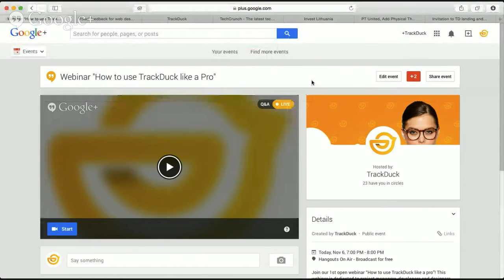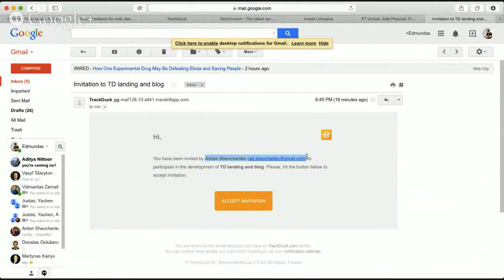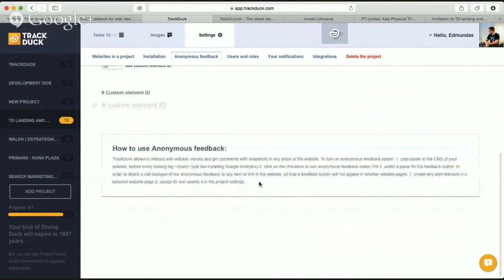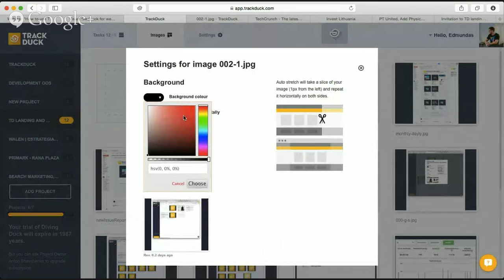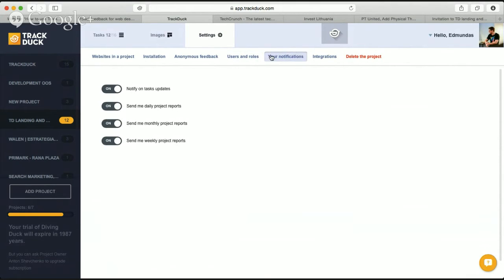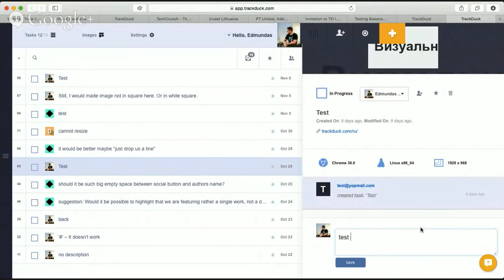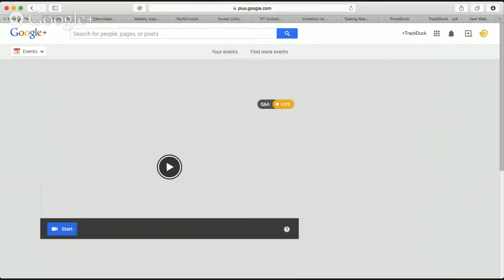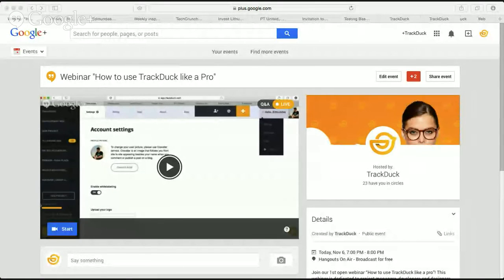Webinar "How to use TrackDuck like a Pro"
Join our 1st open webinar “How to use TrackDuck like a pro”! This webinar is dedicated to project managers, developers and designers who work in a team.

During the webinar:
- Tour of the core features
- How to install TrackDuck quickly
- Getting your team onboard
- Advice for starting your first project
- Tips for using updated Image Feedback functions
- How to improve communication on your web projects
- Live Q&A session with TrackDuck founders